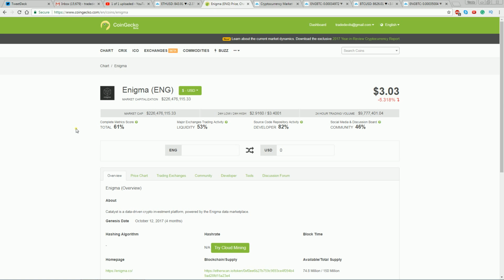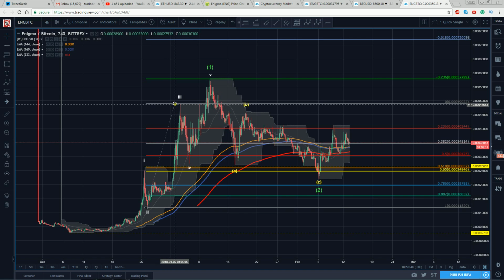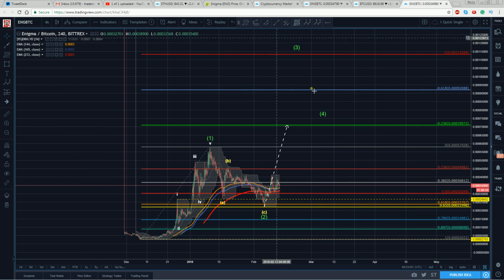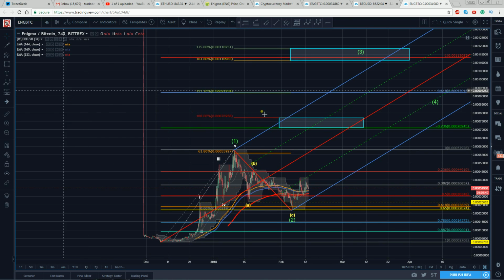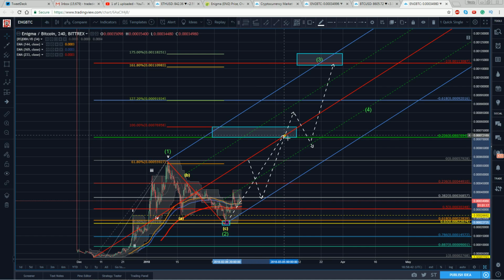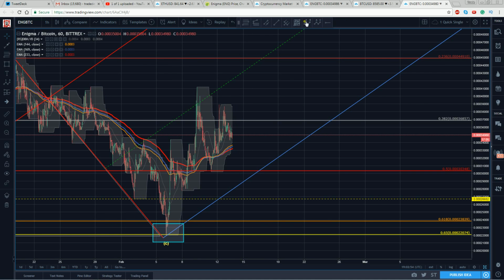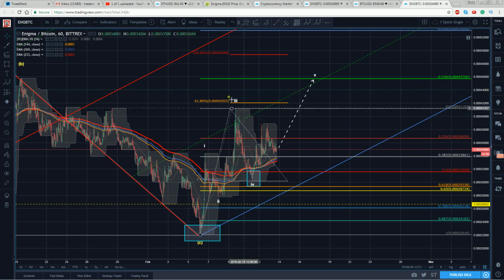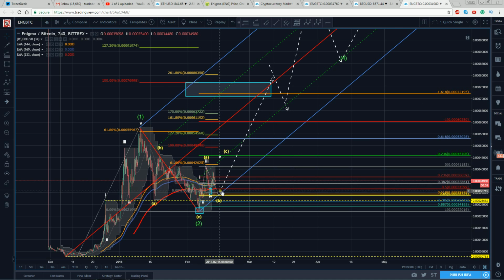Enigma Technical Analysis (ENG/BTC) : One Target; Multiple Roads to get There.. [02/13/2018]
🚨📈💰Would you like to learn and do Enigma technical analysis like this, using the Elliott wave theory? You can get these videos before everyone else, my personal technical analysis learning content, and be part of a revolutionary cryptocurrency community.